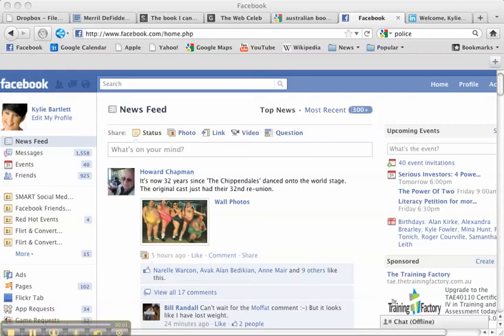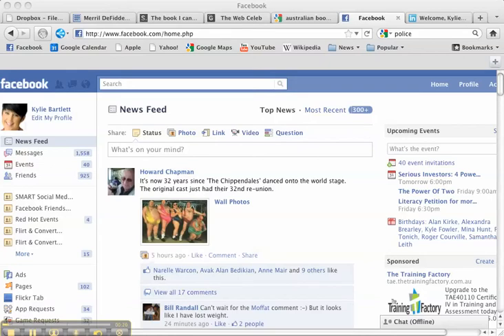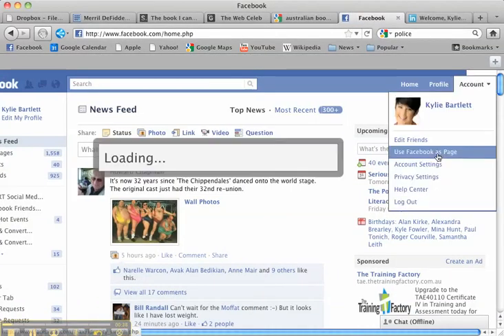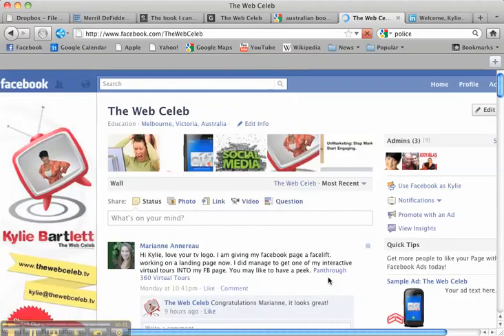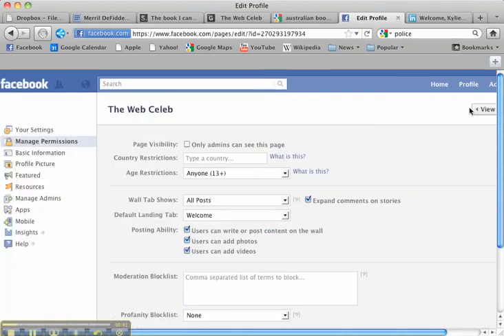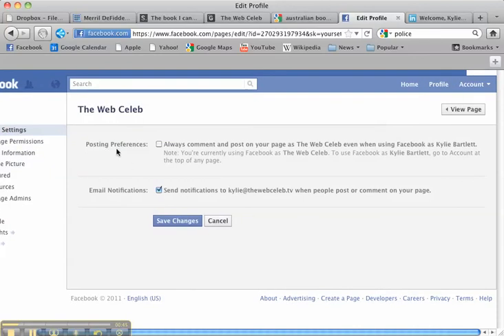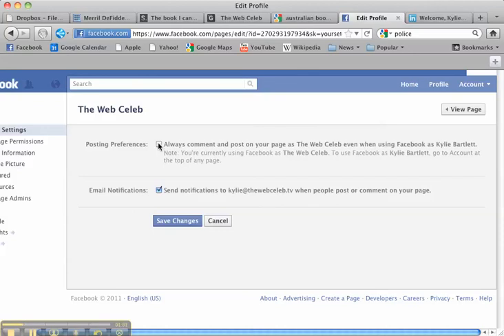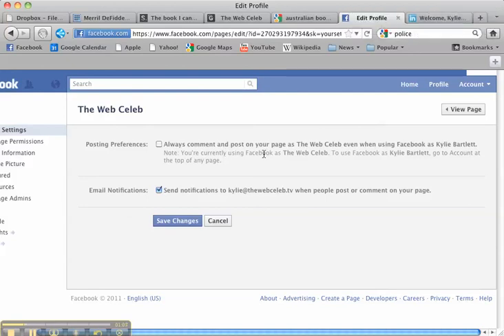Posting as Yourself on Your Facebook Business Page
Many of my facebook friends are feeling very frustrated, not know how to post as themselves on their Facebook Business. If this is you, I reveal the answers on this video!